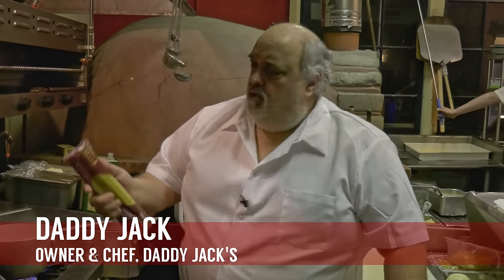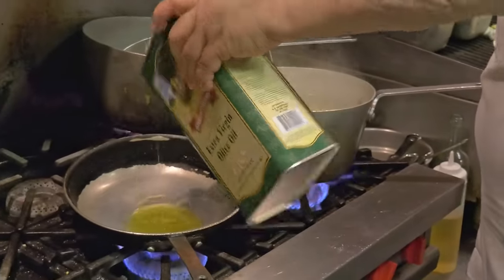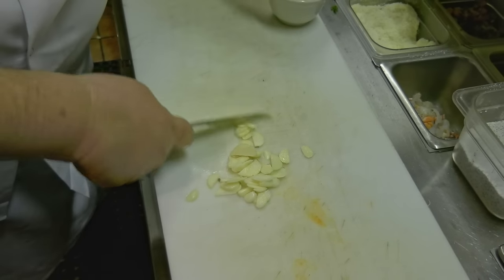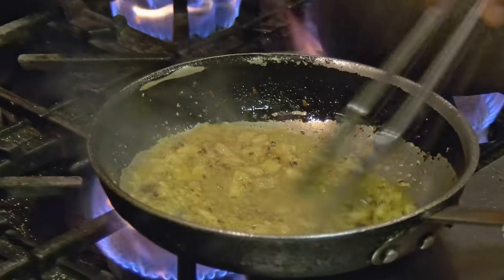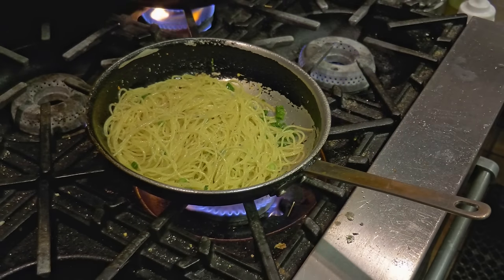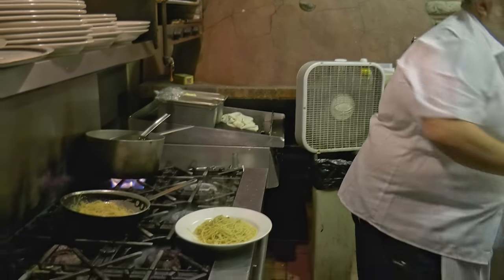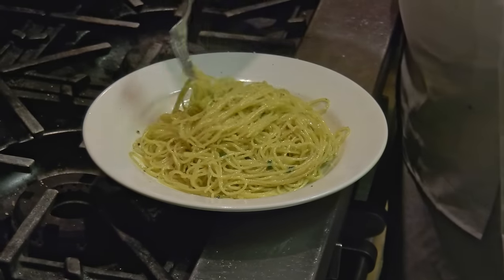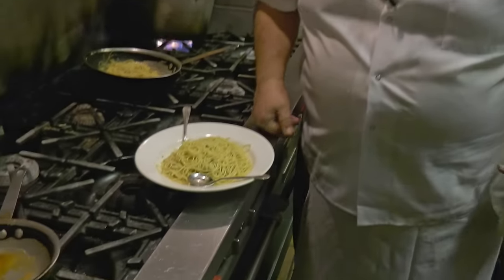Pasta Aglio e Olio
INGREDIENTS:
Spaghettini, extra virgin olive oil, anchovies, garlic, red pepper, salt, green onion, Parmesan, water.